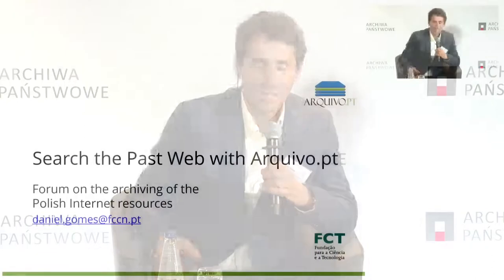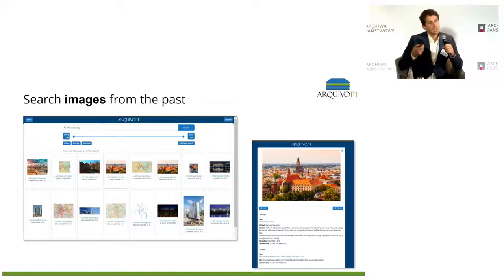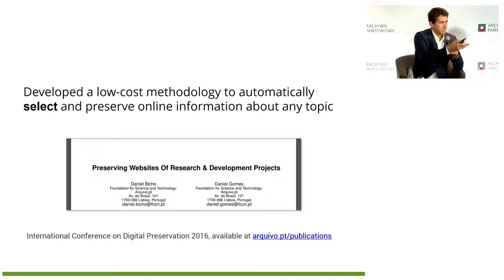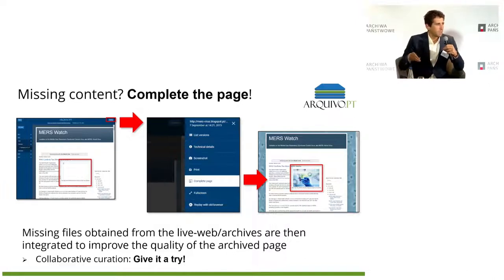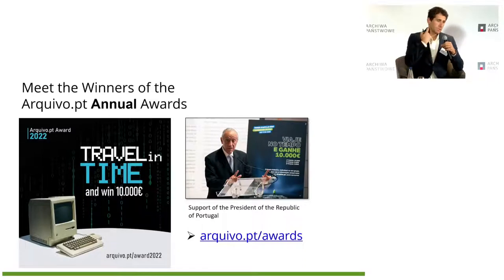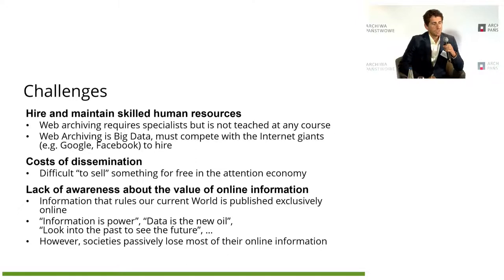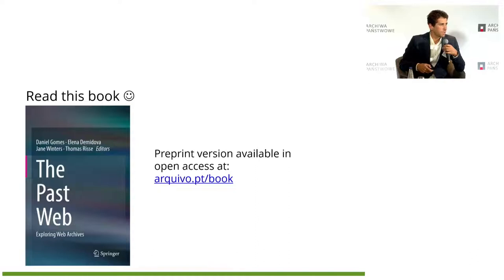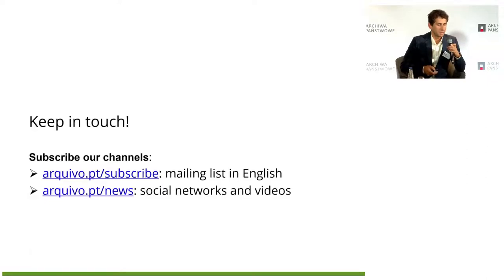Challenges and Recommendations to start a web archive - Search the Past Web with Arquivo.pt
This presentation during the Forum on the archiving of the Polish Internet resources 2021 shortly introduces the services publicly provided by Arquivo.pt and highlights the Challenges and Recommendations to start a web archive.

Arquivo.pt - the Portuguese Web-Archive is a research infrastructure that preserves millions of files archived from the web since the 1990s, containing information in several languages. It provides a public search service over this information.